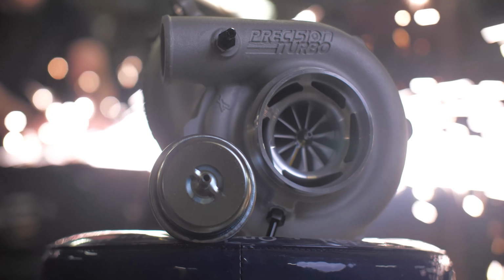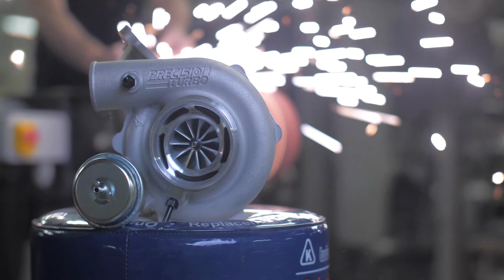FFPGA03 - How To Win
*CLICK ABOVE NOW TO ENTER TO WIN A TURBONETICS NX2 TURBOCHARGER AND 600 DOLLARS IN CASH! | Function Factory Performance

Since everyone wanted this to happen quickly I put the site up. I am working by the hour to add NEW hats and other merchandise. This is a BETA test and is VERY NEW to myself and the crew so please be patient as we perfect this business model.
*Purchase not necessary, void where prohibited.

Personal Instagram: @charlessiritho